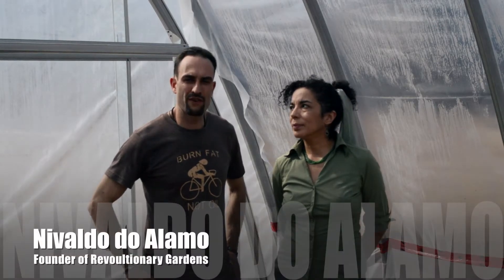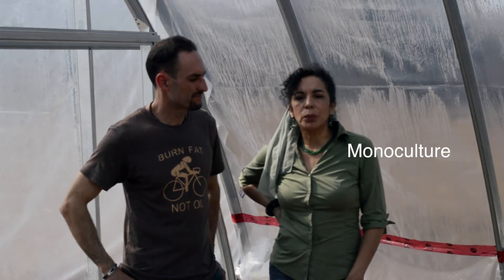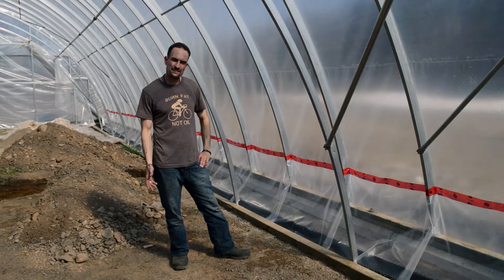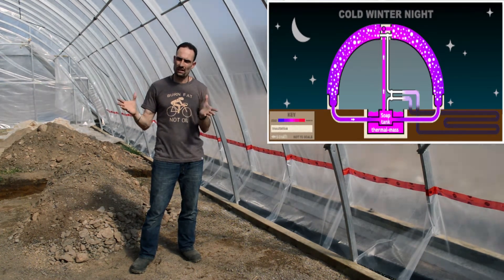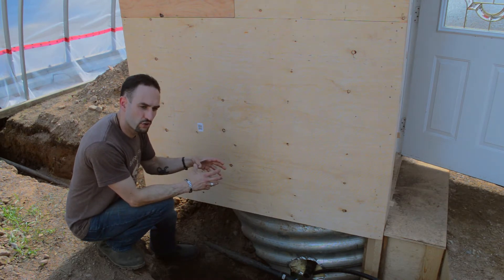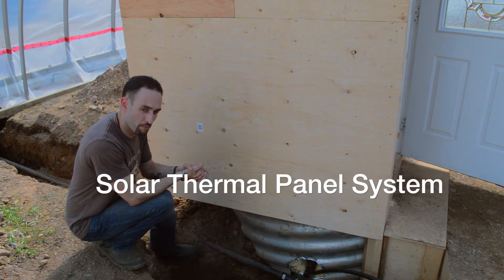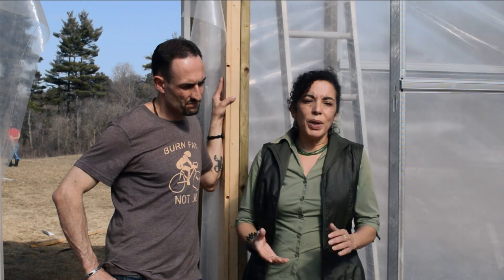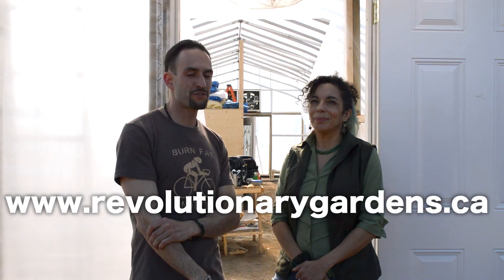OASIS Project Promo Video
Our Intent

We, Revolutionary Gardens and OASIS Project Development Group, are building a fully off-grid, solar heated, thermal-bubble insulated greenhouse, to produce fresh, organic fruits, vegetables and fish all year round. Beyond just growing food, we would like to educate and showcase to everyone how they can sustainably produce nutritious and yummy food for themselves. Our current commercialized food system is not sustainable. The cost of food production in this system is tied directly with the price of fossil fuels through transportation costs, chemical pesticides, and chemical fertilizer production. The burning of fossil fuels, and the use of chemical pesticides and chemical fertilizer are polluting the air, our land, our food and our water. Our OASIS greenhouse project, is one of the many solution focused approaches, to producing urban or near-urban agriculture, and paving the way to a cleaner and less wasteful economy.

Please allow us to introduce ourselves, we are Revolutionary Gardens CSA Greenhouses. Welcome to our sustainable organic world of low-impact, high-intensity, near-urban food production. We have a passion for fresh, sustainable and locally grown food. If you are curious about where food comes from, or why it travels so far to get to our table, or you are interested in eating and living healthier or you love fresh produce, this is where you need to be. Gardening and food sharing builds stronger communities by bring friends and neighbours together for a common cause! Regardless of how you found us, we are living in dangerous times, where healthy, pesticide and chemical free food is uncommon. Join us to start a movement, that allows everyone to produce delicious, healthy, super-nutritious food, all year round!

Our Vision

At Revolutionary Gardens, we believe that small diverse market farms are the answer to high quality produce for all. Because of their smaller size, these markets, can produce well cared for crops and distribute food locally. They can also respond to the needs of communities more quickly. Our long term vision is not only to produce fresh organic produce for local markets and food hubs, but also to educate, through an urban agricultural learning centre where we showcase the latest advanced methods in food cultivation, and technology for efficient use of water, energy and time in producing organic vegetables and animal protein. We will be demonstrating the use of aquaponics, bioponics, and aeroponics in our learning center. Aquaponic growing systems are shown to take half the time to grow crops to harvest with 10% as much water as traditional farming - yielding the most animal protein production recorded of all livestock commercially raised. On average 1 pound of fish protein is produced for every 1 ½ pounds of fish feed invested.

Our Project

Revolutionary Gardens is a leading partner in the OASIS Project Development Group. OASIS stands for Organic Aquaponic Sustainable Integrated System. This project is a collaborative effort, whose mission is to increase local food security and to bring back local food sovereignty. We plan to achieve this by developing urban organic food growing communities and increasing urban food production through outreach, education and access to urban agriculture technology, training and support. Our other partners include Photonics (specialize in Renewable energy), Urban Crops (low cost, open source, urban agriculture technology), and LIFT (Low-Income Families Together), a Non-Profit Resource and Education Centre working on food security and social enterprises in vulnerable urban communities. Our latest project is a pilot test model greenhouse. This state-of-the-art passively heated Solaroof design consists of a 28ft x 56ft tunnel structure nestled inside a 32ft x 60ft structure to create a roughly 2ft thick void filled as needed, with biodegradable, non-toxic soap bubble foam. This allows the OASIS greenhouse to retain thermal energy captured from the sun during the day, and help maintain the system's dynamic equilibrium throughout the night. This climate control technology will make it possible to grow organic plants and fish year round with minimal energy input. This leading edge technology, provides high-efficiency, high value, and long-term return on investment. In this final phase of building, we plan to install the solar cells, set up the bubble generator and to install the aquaponic systems.